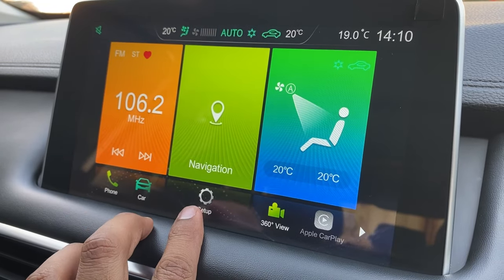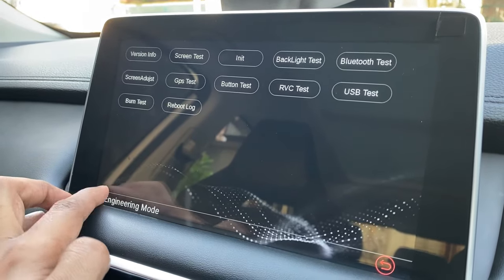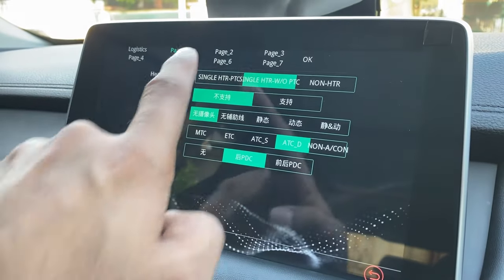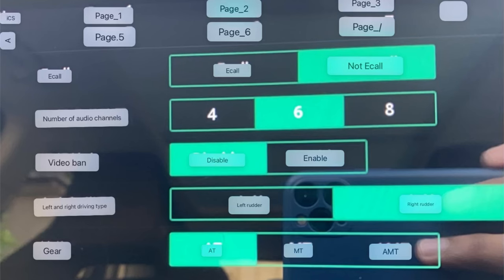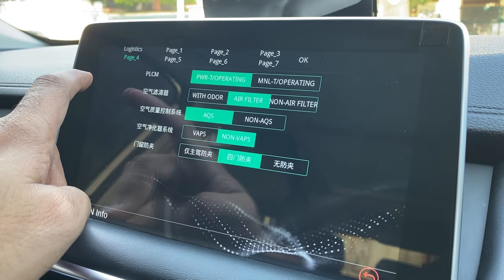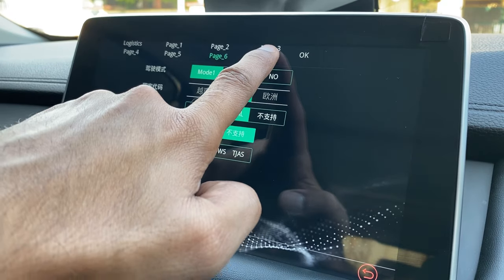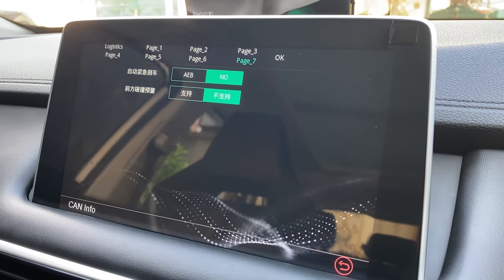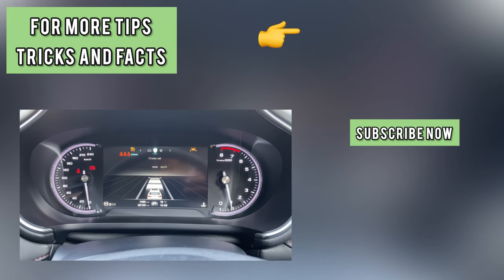MG Hidden! Find out how to access engineering mode in MG HS?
The MG HS infotainment system allows you to enable and disable some factory default functions through the engineering mode. Follow the video to see how to access it. Enable video watching on the infotainment, disable heated seats, enable AEB and much more!!!